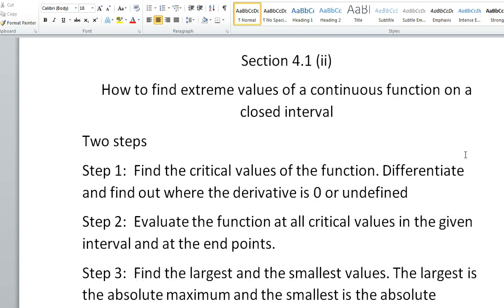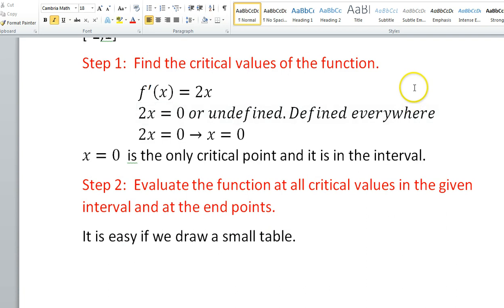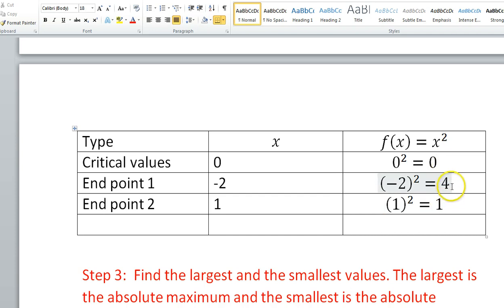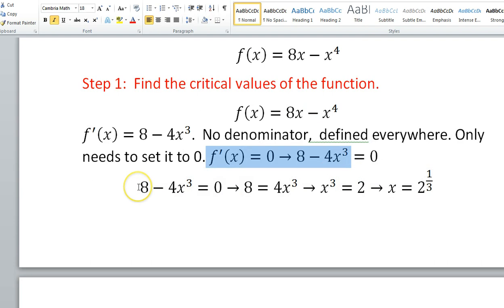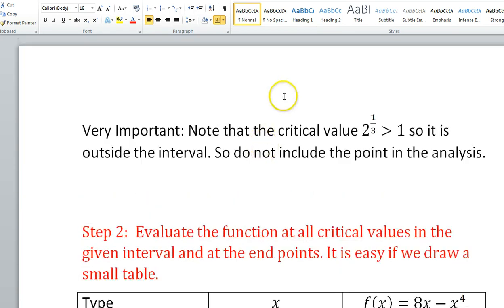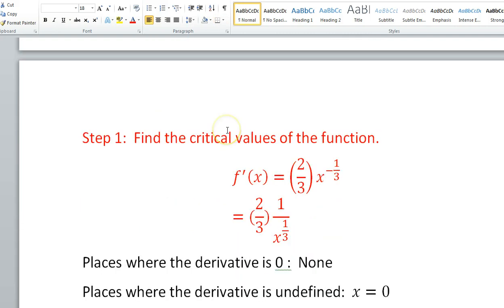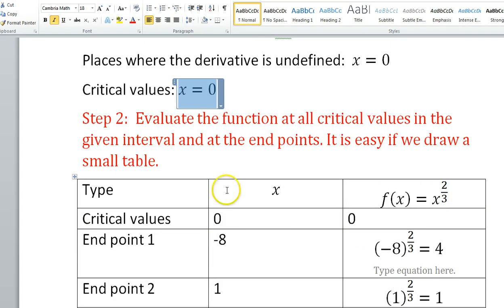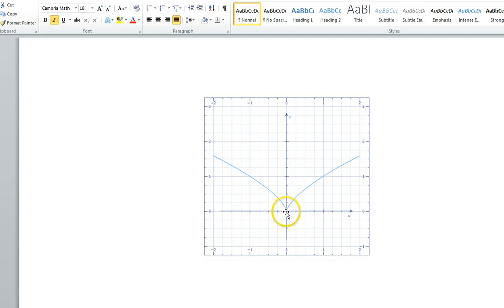3.1 Maximum and Minimum Values